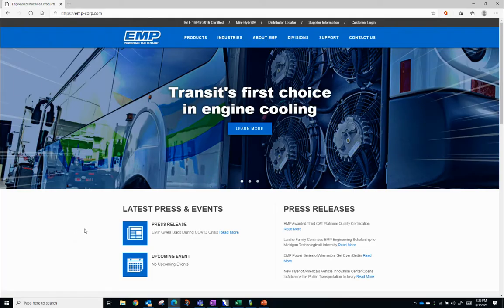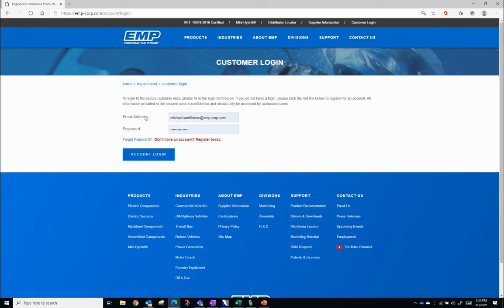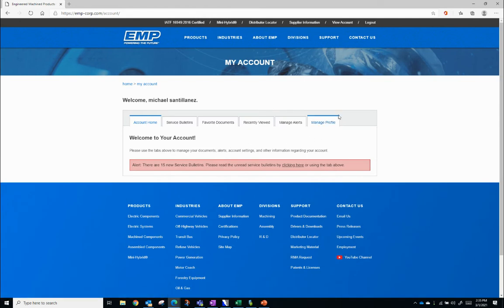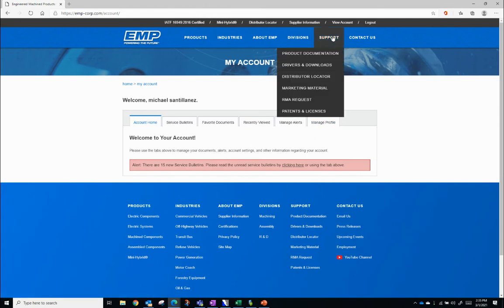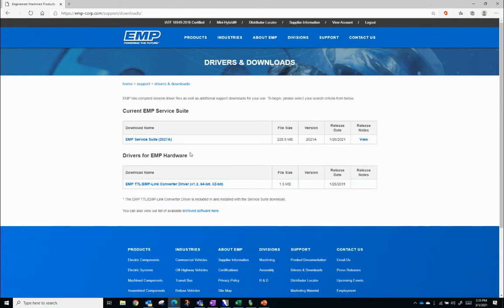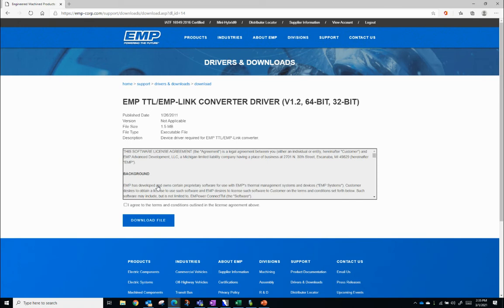Installing DLA Software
How to install DLA software for RP1210 data link adapters and the EMP TTL/EMP-Link Converter.